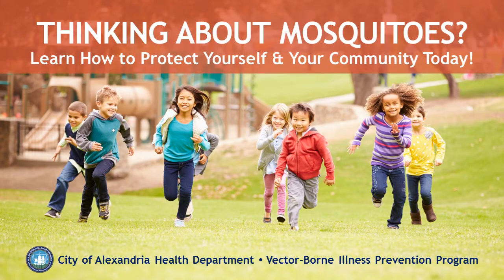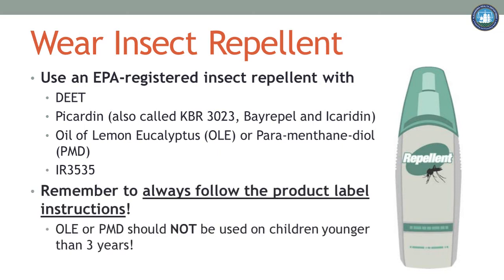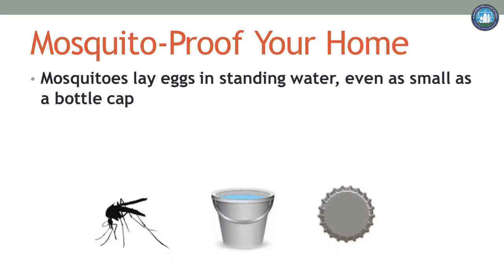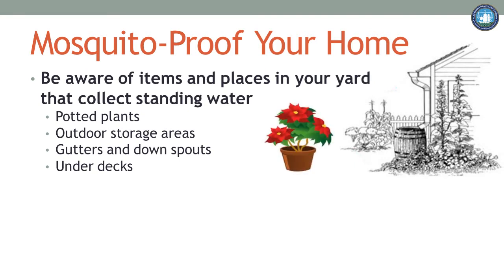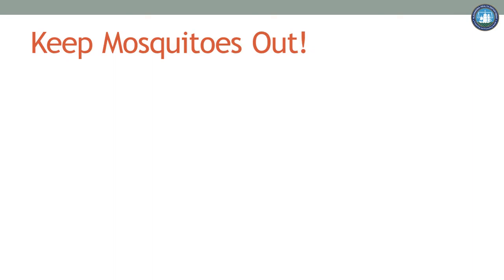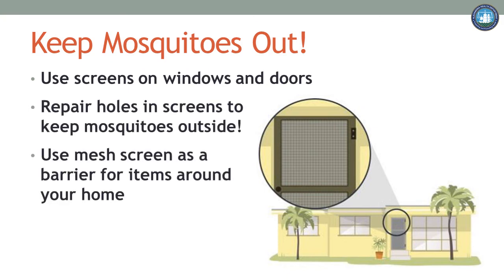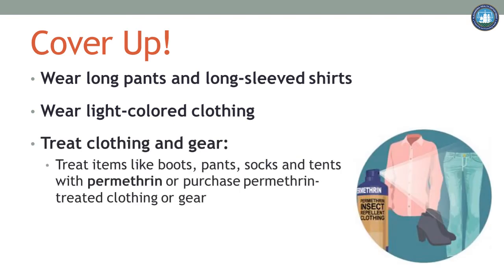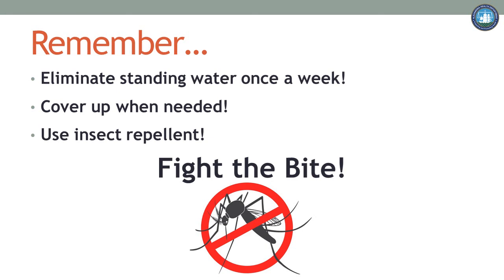Mosquito Prevention Tips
The Vector Borne Illness Prevention Program monitors and works to reduce the mosquito population in Alexandria. We do this to help decrease the incidence of mosquito-borne illnesses. Learn more about mosquitoes, our program and what steps you can take to protect yourself and your family.